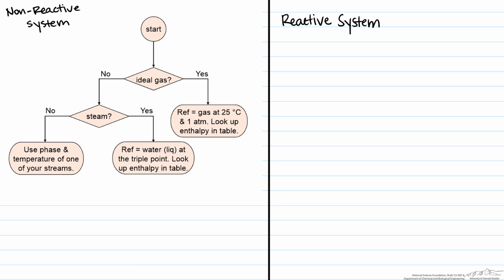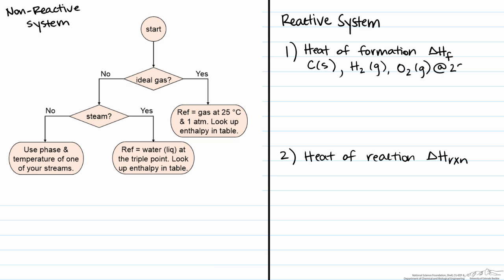Reference States for Enthalpy Calculations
Explains reference states and shows how to use them in calculating enthalpy changes for a variety of systems. Made by faculty at the University of Colorado Boulder Department of Chemical and Biological Engineering.